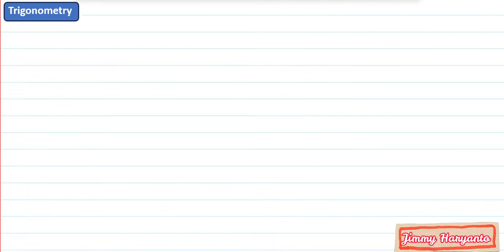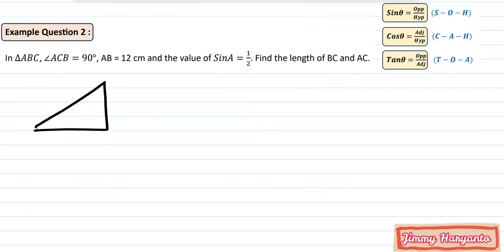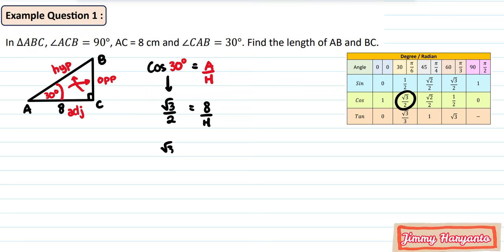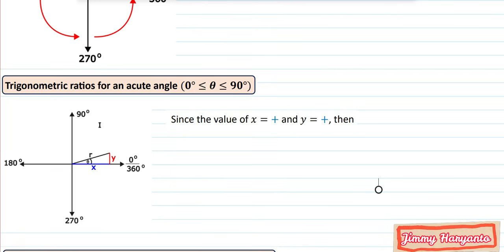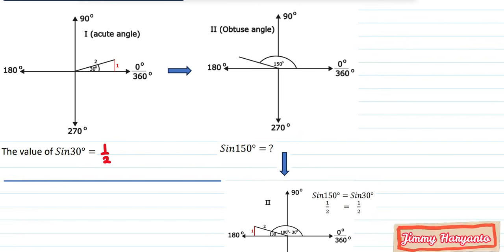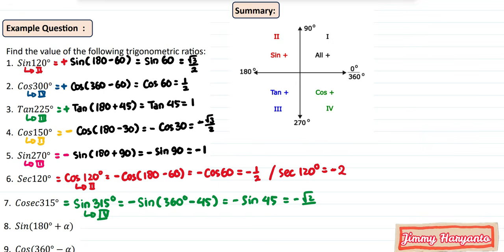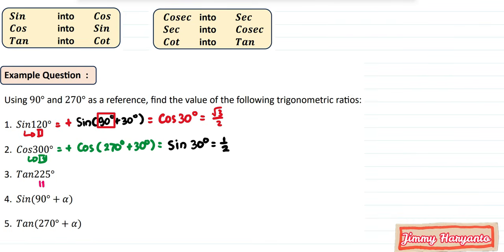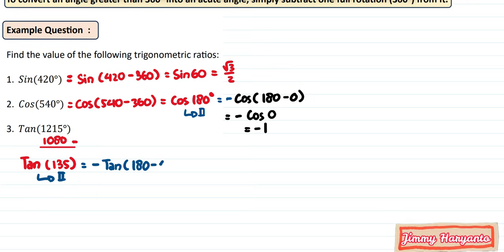Trigonometry X CCP